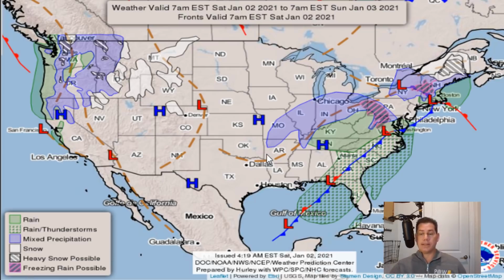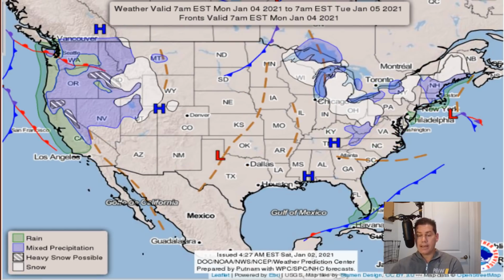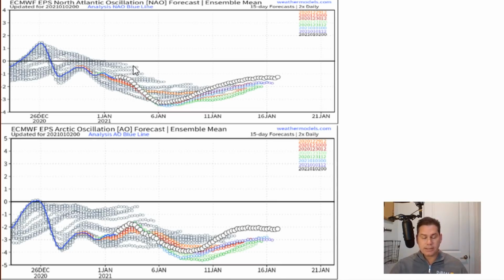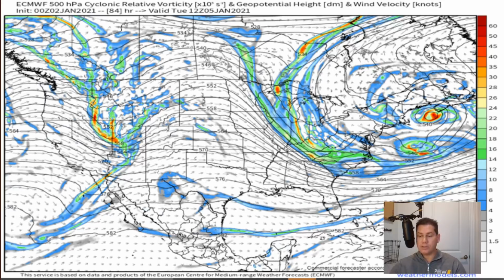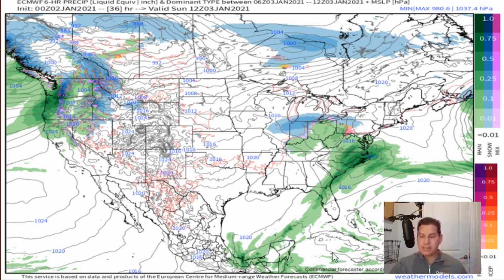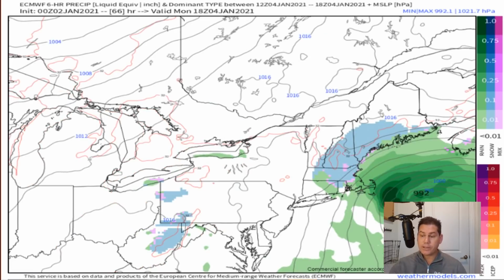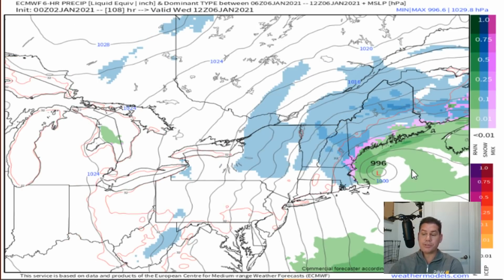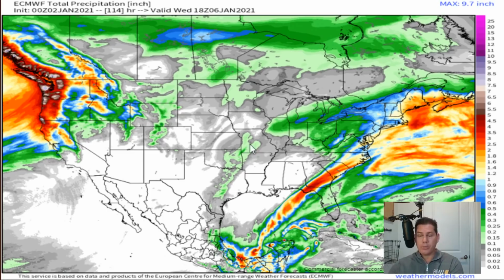Dynamic Winter Storm! Very Active Pattern! - POW Weather Channel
In this video, I talk about a very active pattern setting up a major winter storm for the Northest.

If you would like to share pics